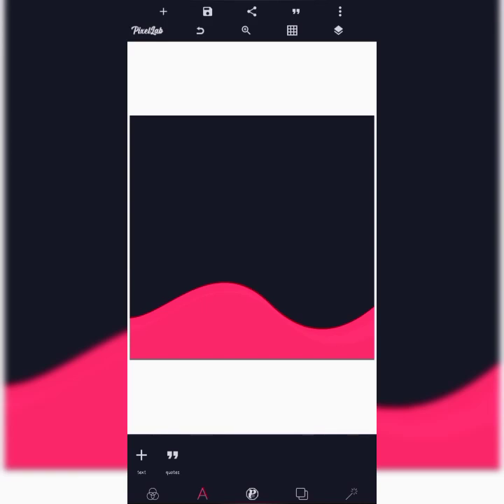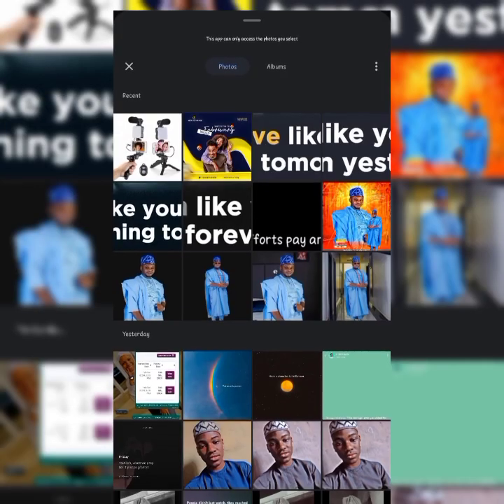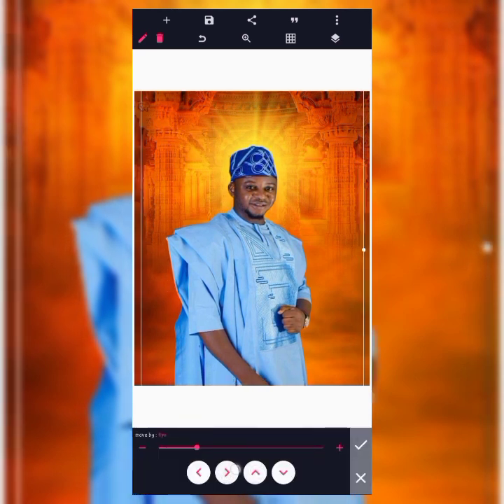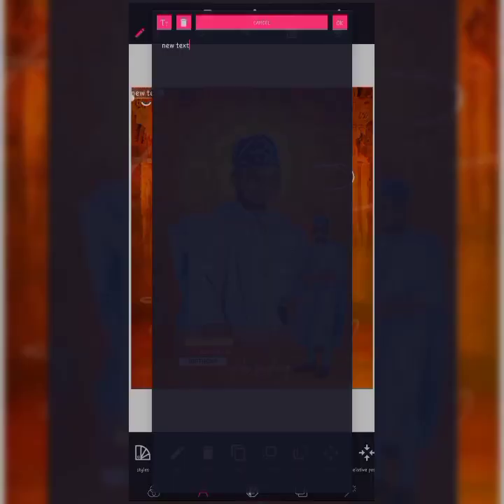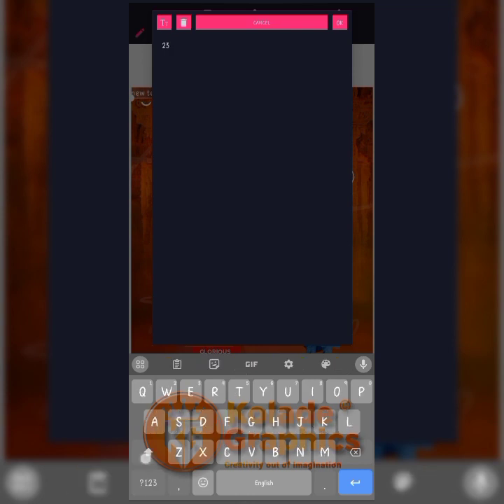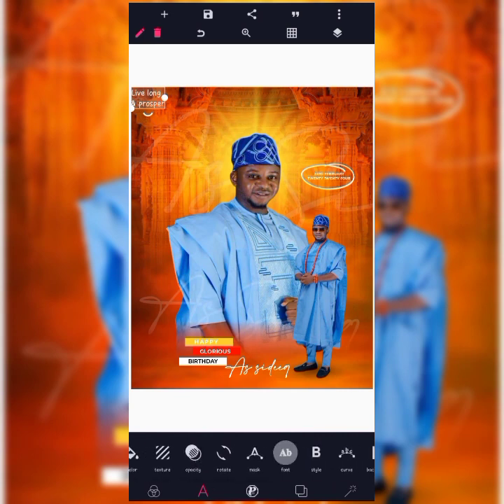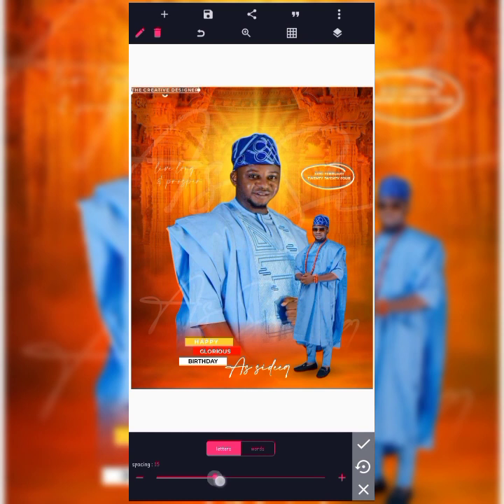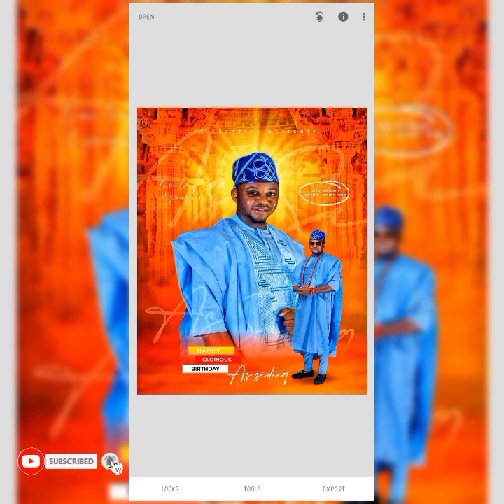Unlock Your Design Skills: Create Stunning Birthday Flyers in Pixellab | Step-by-Step Guide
In this tutorial I will be sharing with you how to create  Birthday Flyer easily and how to use font style and make a background pattern from scratch, Subscribe for more Tutorials and inspirational videos, Thank you for watching.

📌 Image Used:

📌 Fonts used :
Amalfi Coast
Monteserrat Semi-Bold

.LET CONNECT.